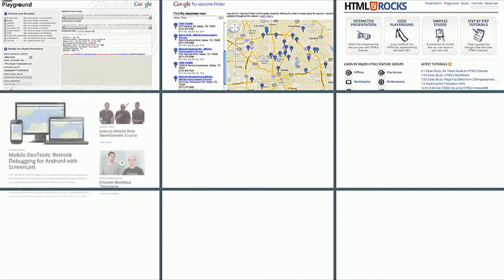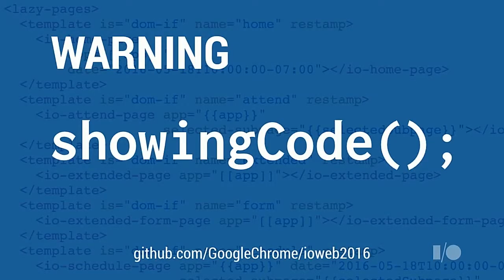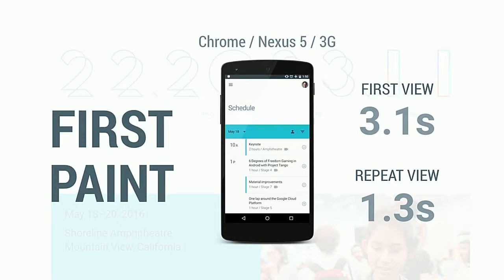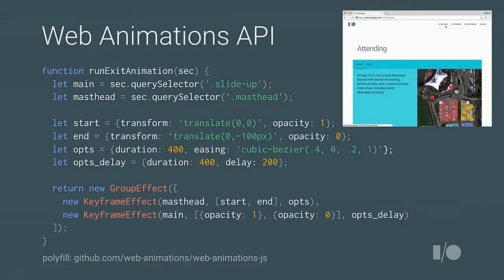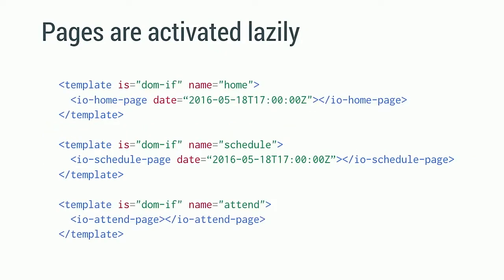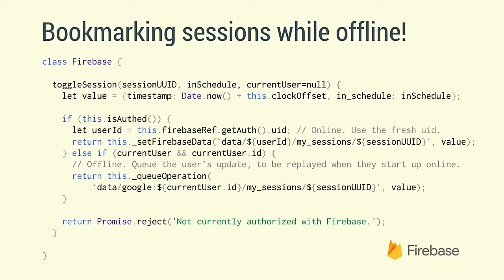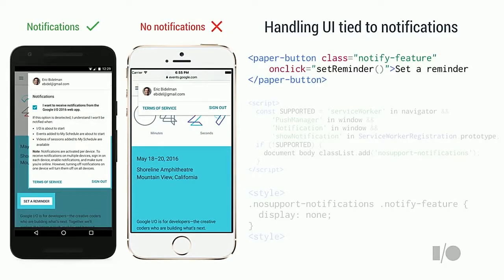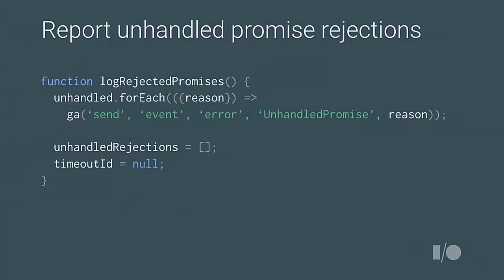Building the Google I/O Web App: Launching a Progressive Web App on Google.com - Google I/O 2017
Learn how 20% engineers at Google used the same open source tools & technologies you use to launch a Progressive Web App on Google.com. We cover how we built a real, scalable, offline-first web app powered by Polymer, web components, service workers, notifications, Google Sign-in, Firebase, new browser APIs, and more. If Google has an API for it, we used it!